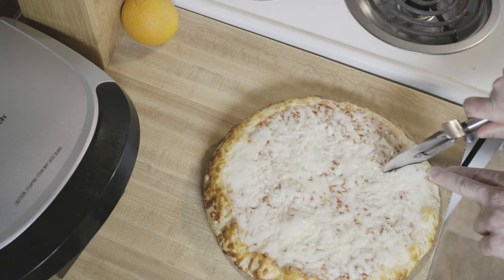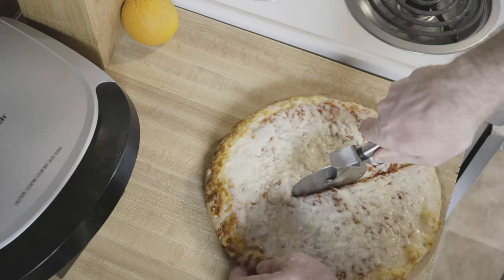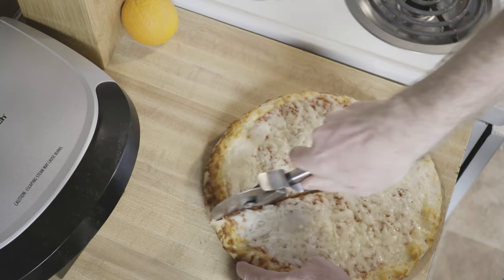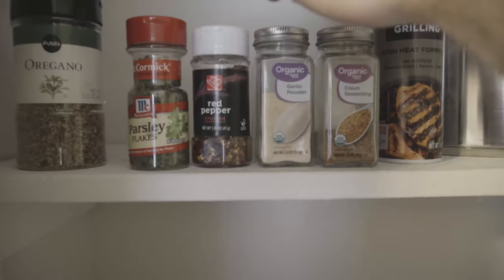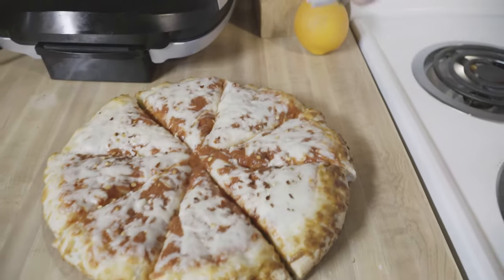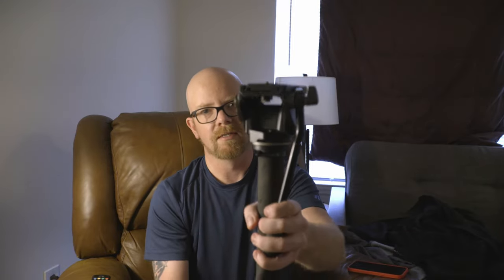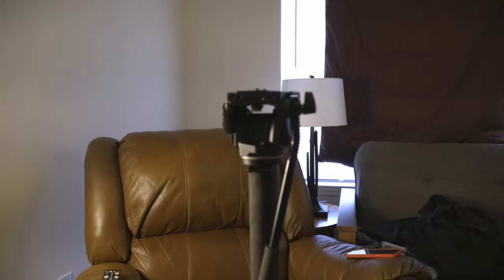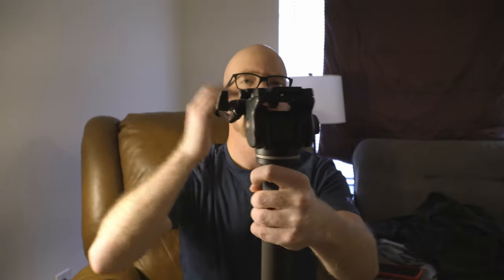The Monopod, best photography and video tool? (4K)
Is the monopod the best tool as a photographer or videographer?

Manfrotto Monopod

Manfrotto Fluid head

Sony A7rii

Sony A6500

Sony 50mm f1.8

Sony 18-105mm f4

Youngnuo YN360 LED light

Godox 2X TT600 Speedlight kit

Gopro Hero 9